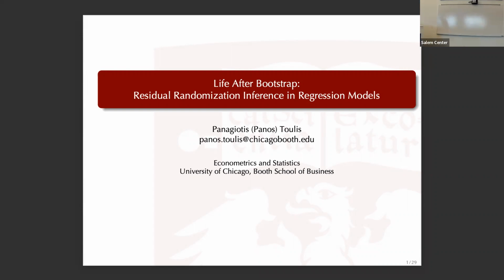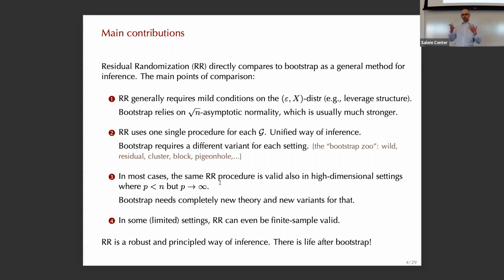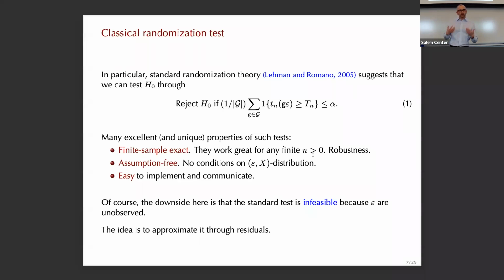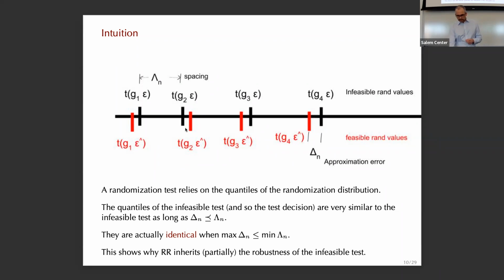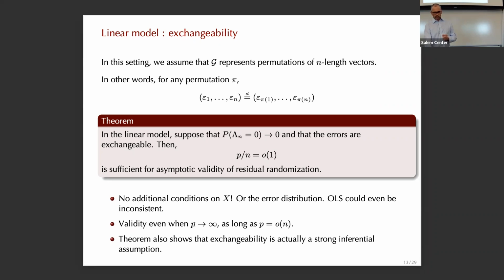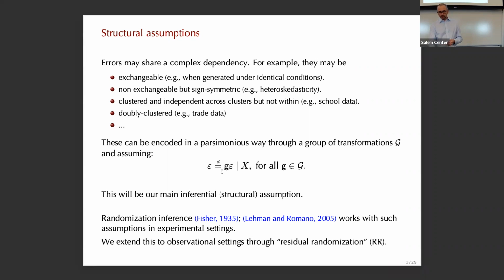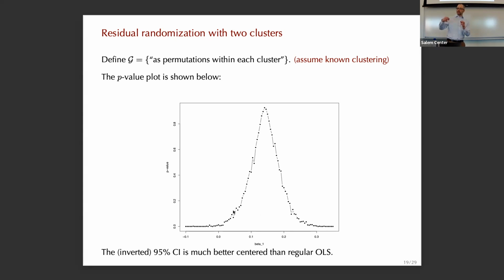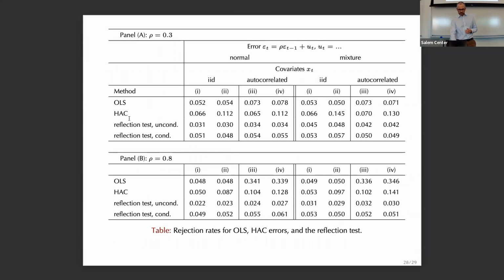Life After Bootstrap: Residual Randomization Inference in Regression Models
Standard statistical inference in regression models, including bootstrap-based procedures, relies on assumptions on the asymptotics of the covariate/error distribution. These assumptions are generally strong—for example, they are typically violated by simple heavy-tailed distributions. In this talk, we propose a new paradigm of inference using randomization theory. Our main method relies only on an invariance assumption on the regression errors (e.g., exchangeability) without requiring any additional independence or normality assumptions. We prove general conditions that guarantee asymptotic validity of our method, which relate mostly to the “leverage structure” of the  covariate/error distribution. This new approach to inference has three main advantages over standard methods, including the bootstrap: (1) it addresses the inference problem in a unified way as it can accommodate complex error structures beyond iid, while bootstrap typically needs to be adapted to the task;  (2) it works under weaker assumptions, and does not rely on asymptotic normality or CLT results; and (3) in some settings it can even be valid in finite samples. In extensive empirical evaluations, the randomization inference method performs favorably against many alternatives, including wild bootstrap variants and asymptotic robust error methods.